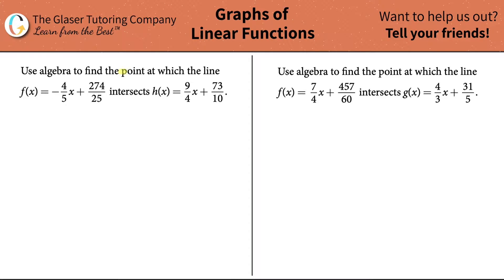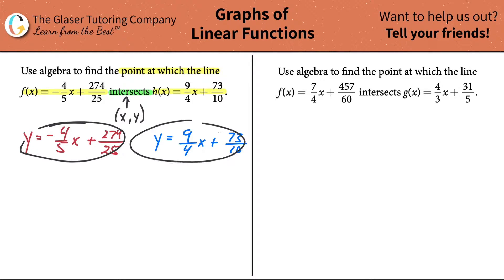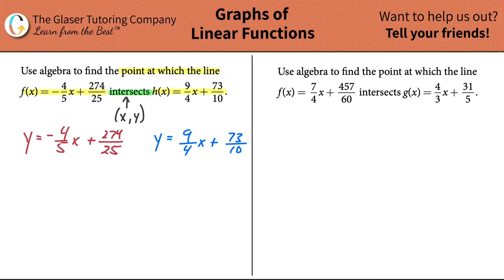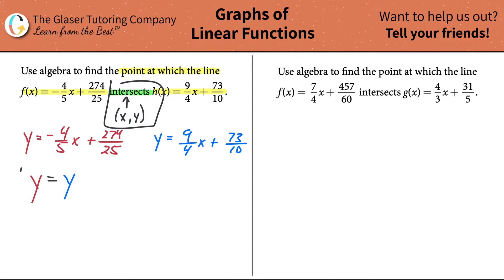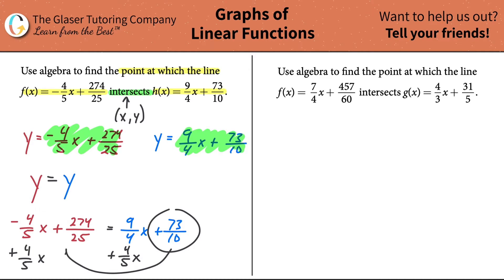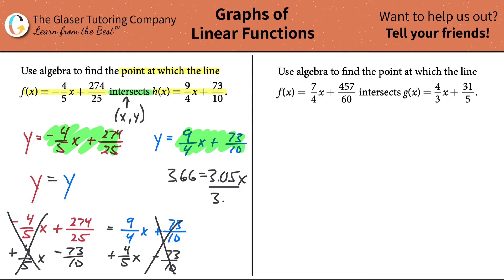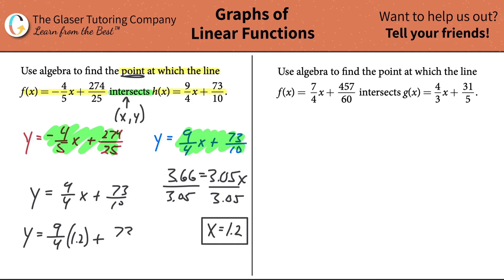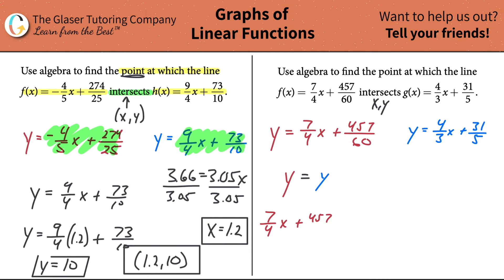Use Algebra to Find the Point at Which the Line f(x) = −4/5x + 274/25 Intersects h(x)= 9/4x + 73/10.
Use algebra to find the point at which the line f(x) = 7/4x + 457/60 intersects g(x) =  4/3x + 31/5.